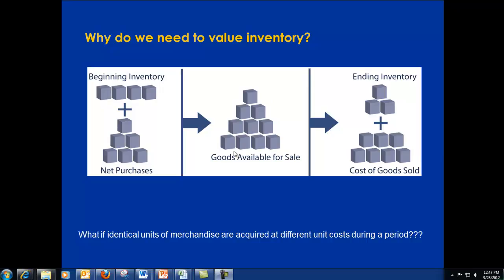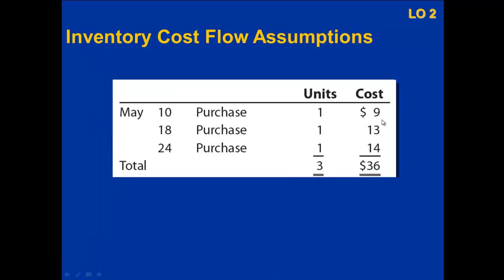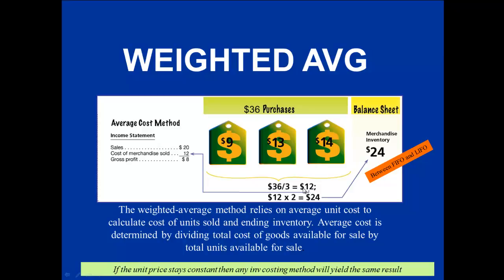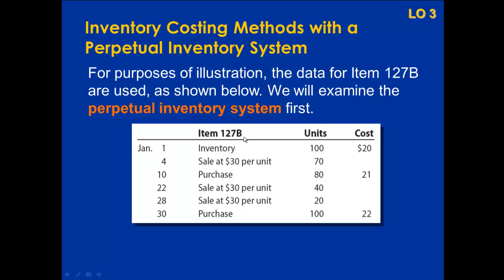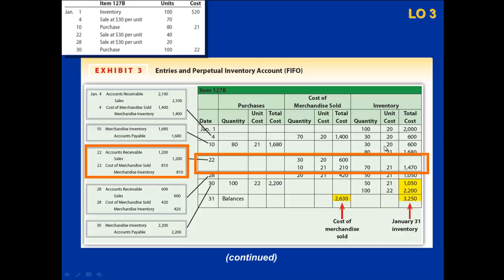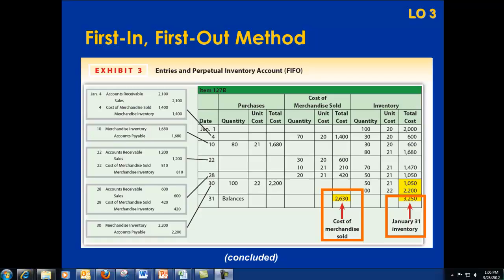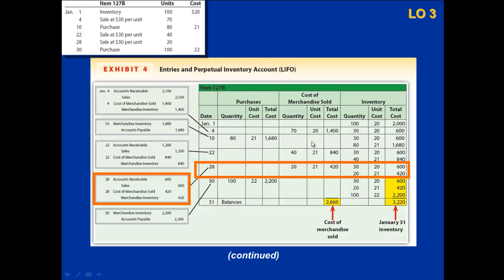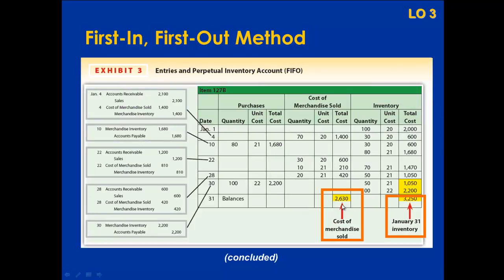ch 6 explanation of LIFO / FIFO updated for pearson